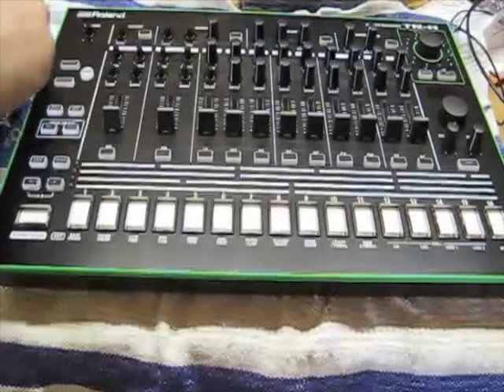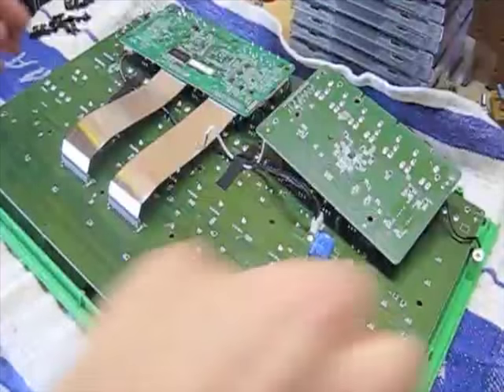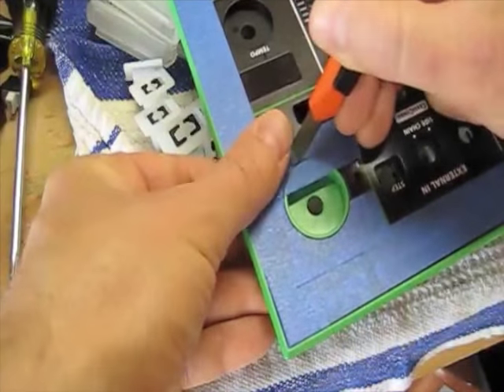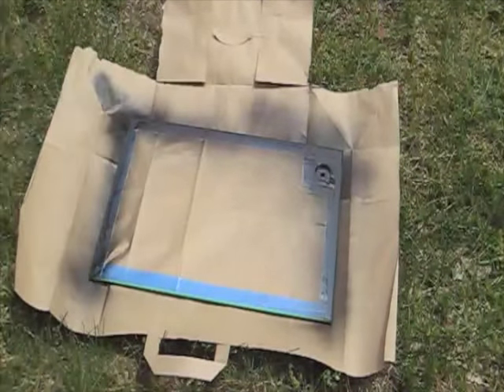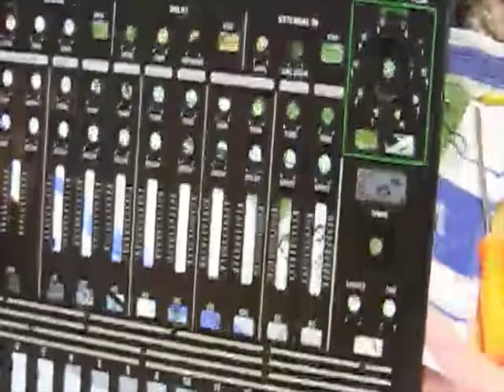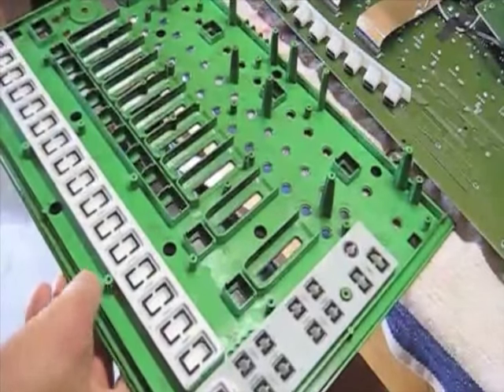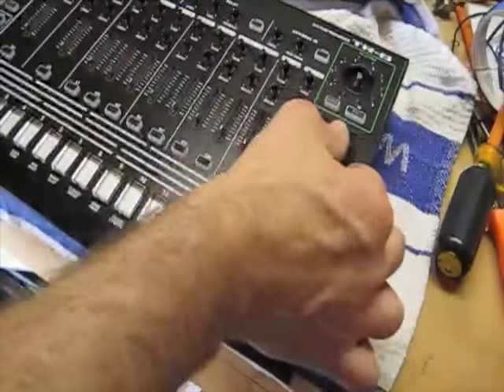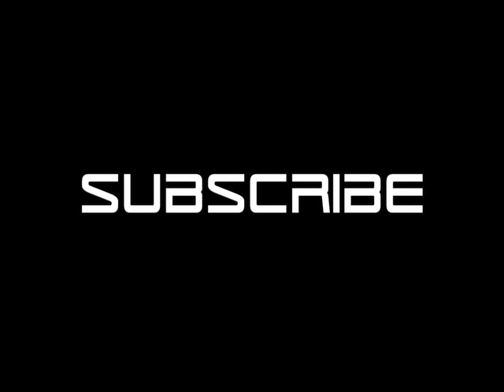Roland Aira TR-8 Custom Black Trim tutorial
In this video I show you how I changed the bright green trim around the edge of the Roland TR-8 to a more sleek looking black trim.